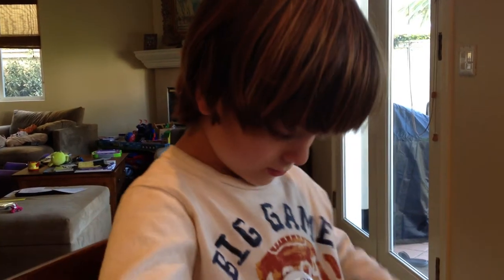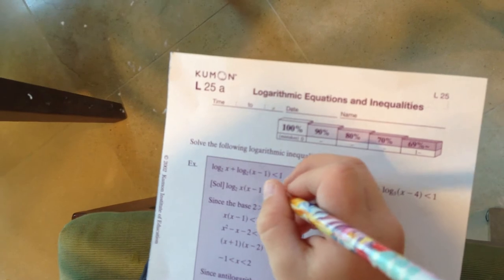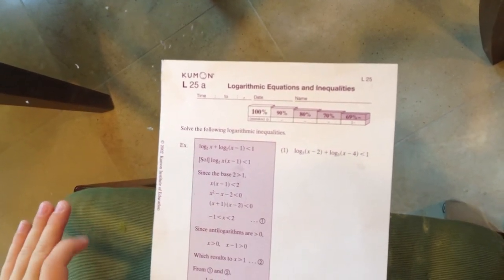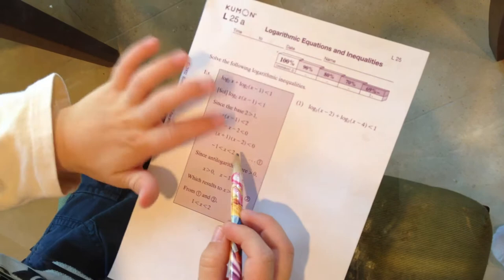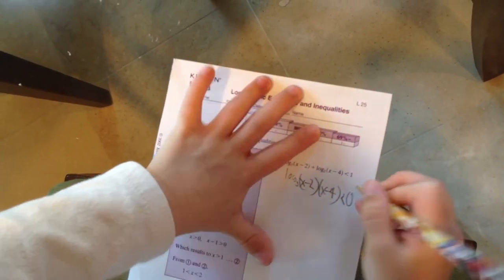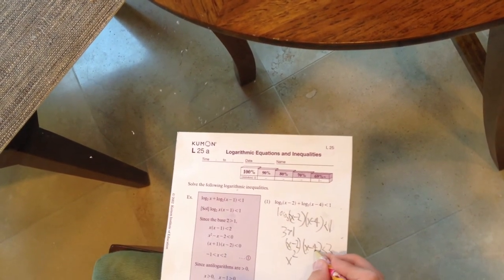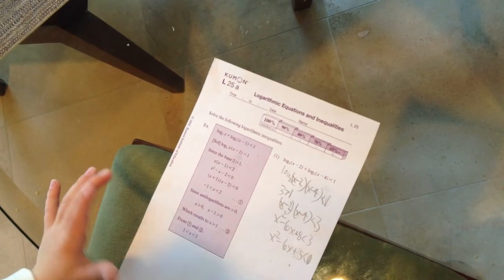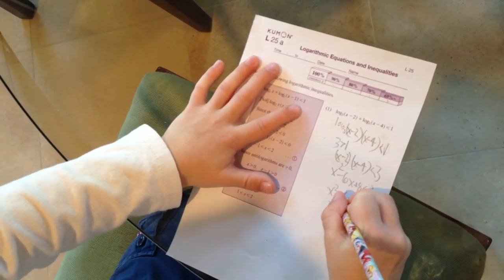6 year old Teaching Logarithmic Inequalities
Ken teaches how to solve a logarithmic inequality, first reviewing an example.  I'm not sure how helpful he is to anyone learning this, but he's so cute teaching.